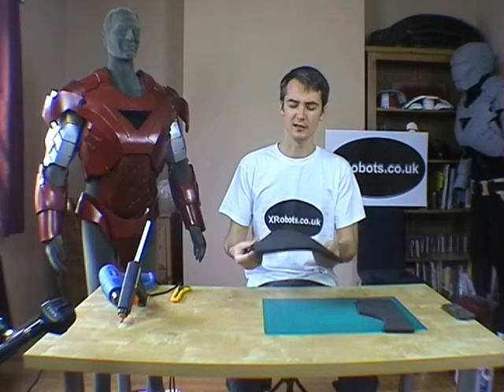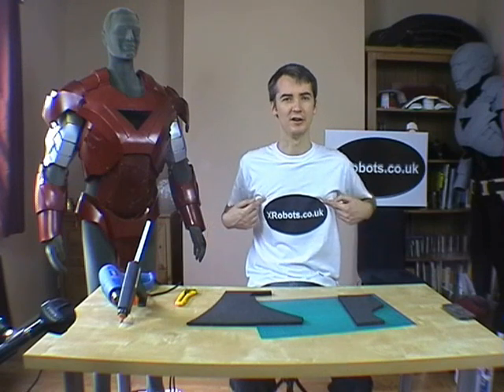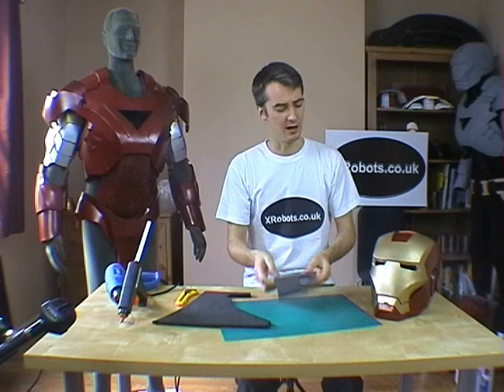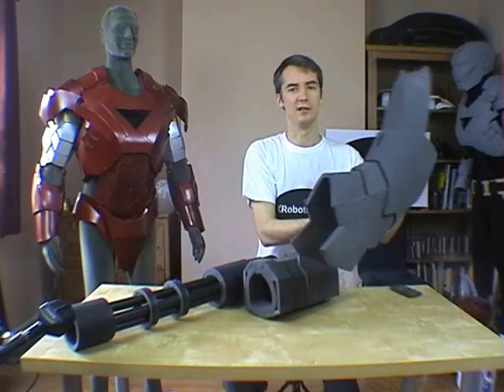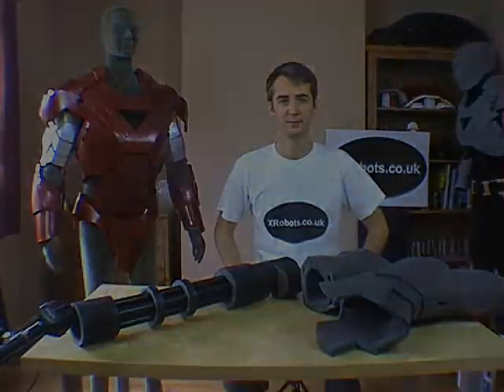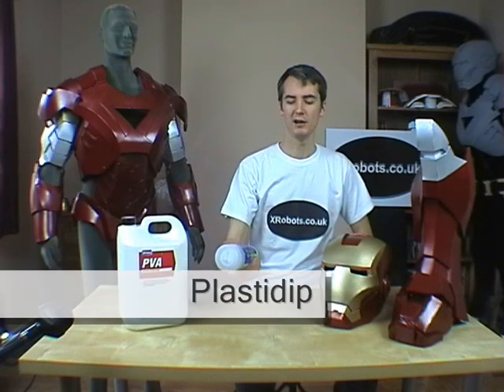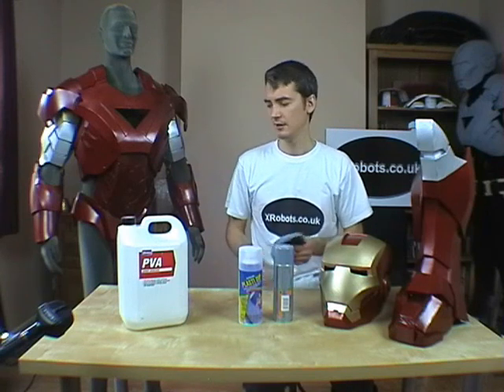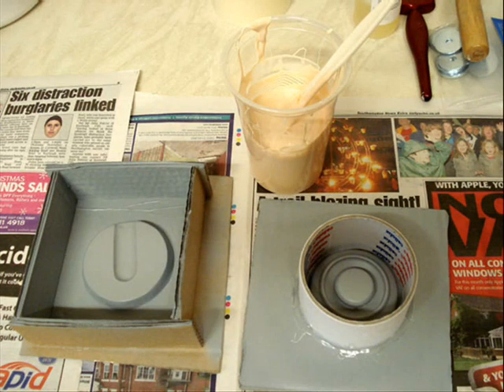Iron Man Power Suit #1 | James Bruton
This video shows how I made a my Iron Man suit pieces, and the principles behind painting and sealing foam.

The biggest challenge making your own Iron Man power suit - that you can actually wear! – is how much detail. Every expects it to look accurate in terms of colour and shaping, and if you’re going to get inside it latches, strapping and so on is a must but… what else?   Do you motorise the faceplate? How much lighting and depth do you give the unibeam? What kind of flexibility and motion do the knees, knuckles and neck need? Well, hopefully you’ll agree I went all out on this Iron Man build.

① GENIUS

② XROBOTS